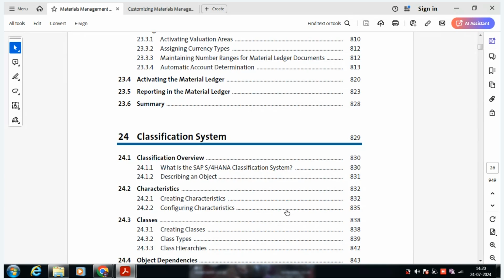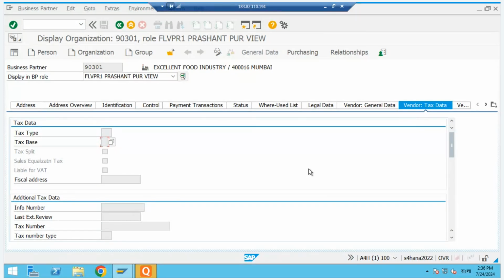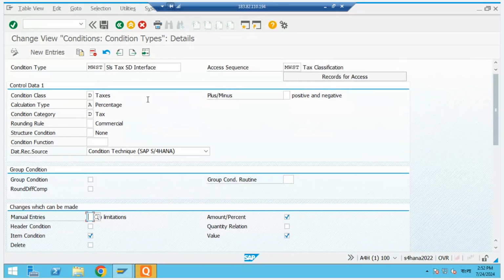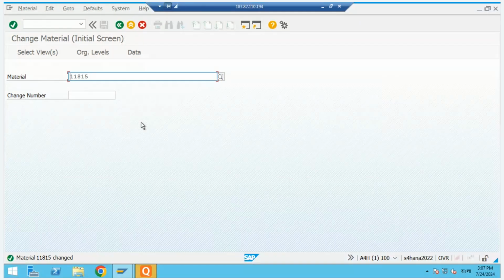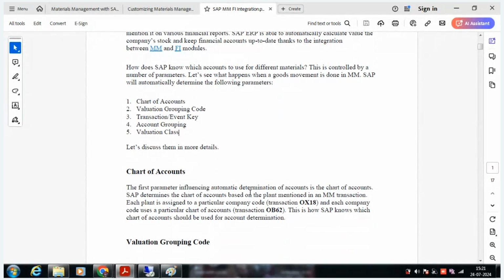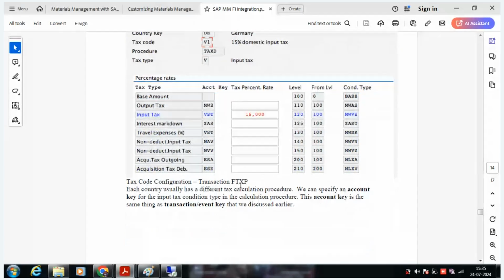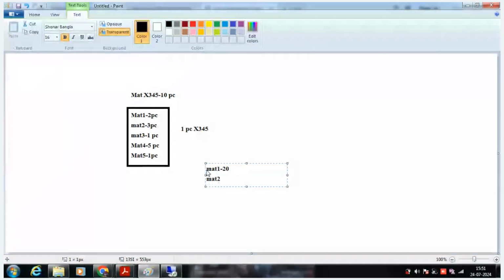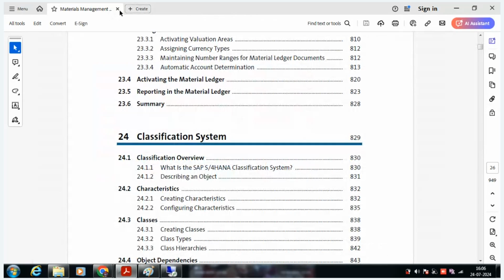SAP S4 Hana MM Class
Student's Hands on experiences on SAP S4 HANA MM module with instructor guidance and Config template.